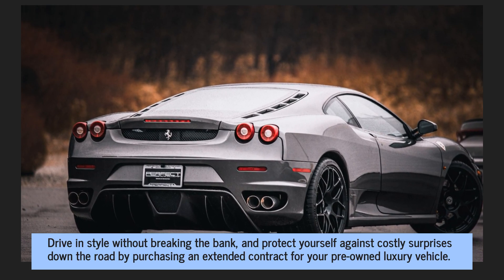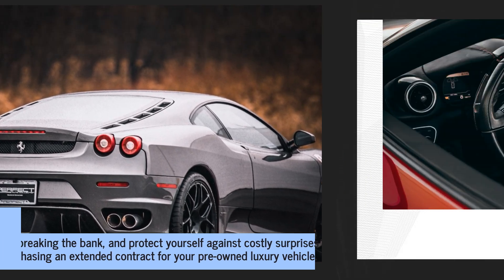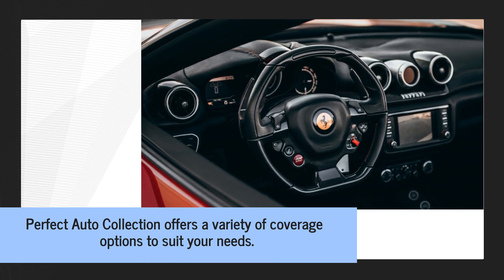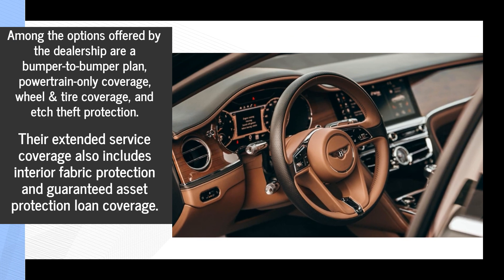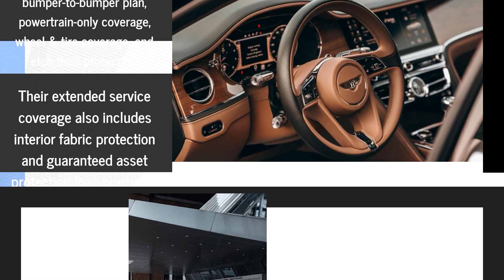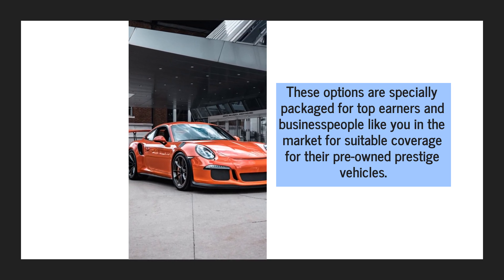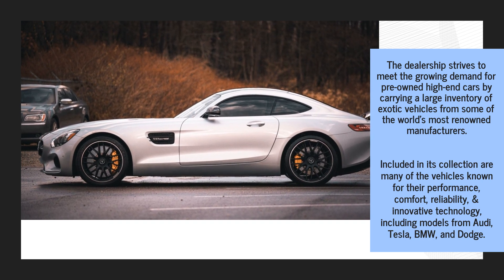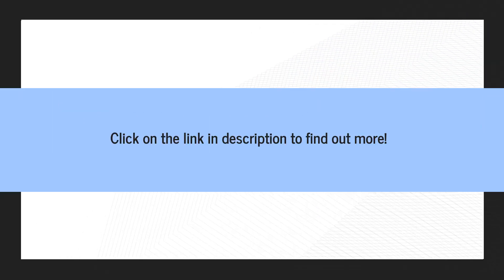Get The Best Luxury Cars At Affordable Prices: Visit Akron Pre-Owned Vehicle Showroom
If you are a high-achieving entrepreneur, check out the luxury car inventory of Akron, Ohio-based pre-owned luxury car-reseller Perfect Auto Collection and get a vehicle with an extended service contract that suits your style! for more!